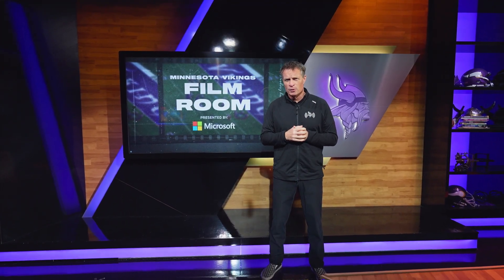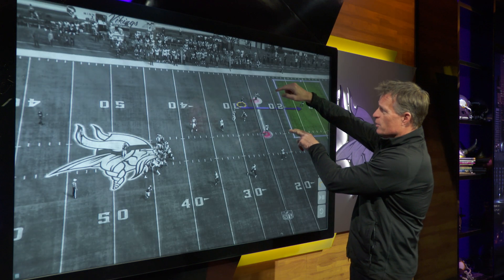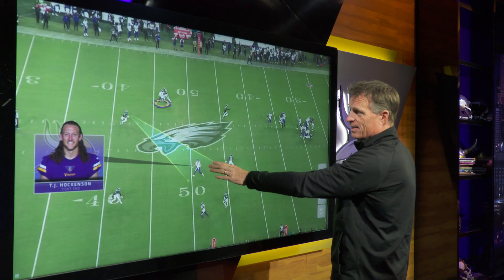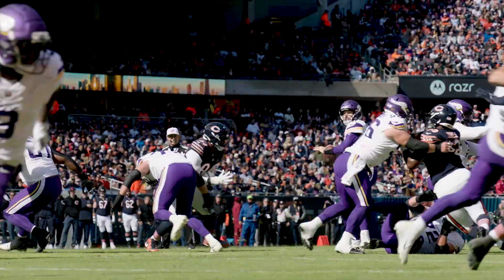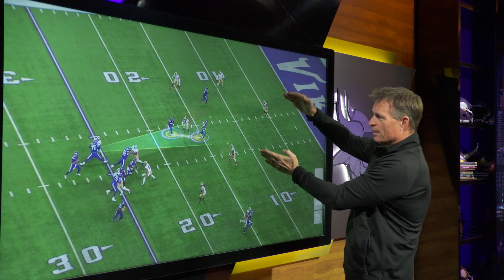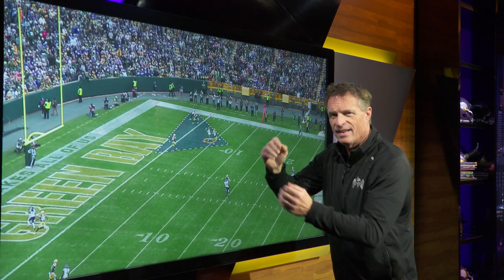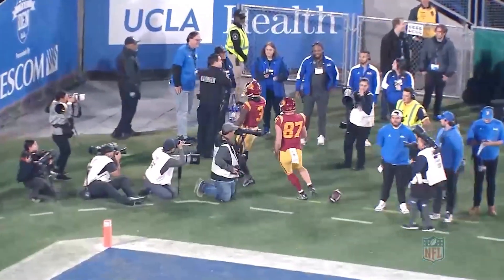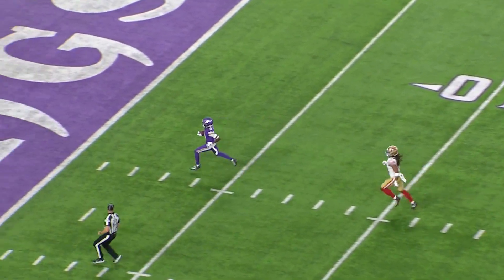Looking at What Jordan Addison Brought To The Vikings So Far | Film Room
Former Vikings player and coach Pete Bercich breaks down rookie WR Jordan Addison's season through the first 12 weeks.